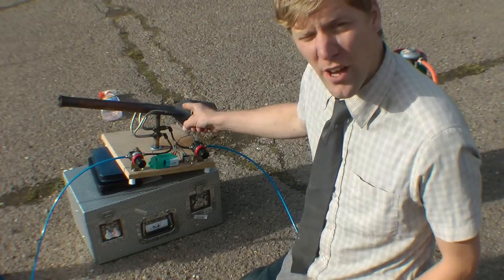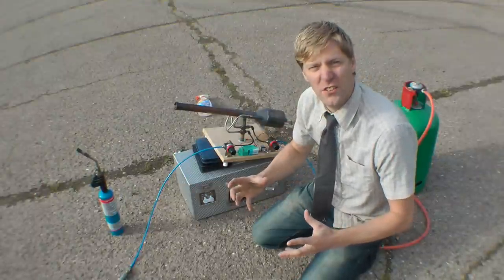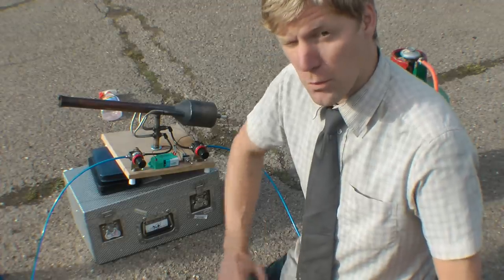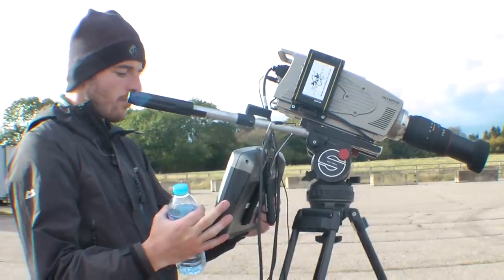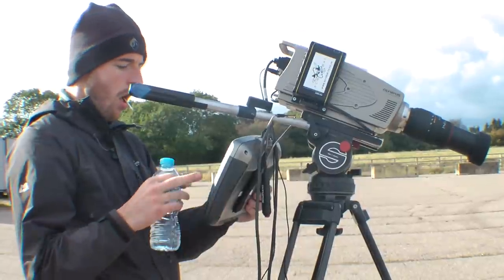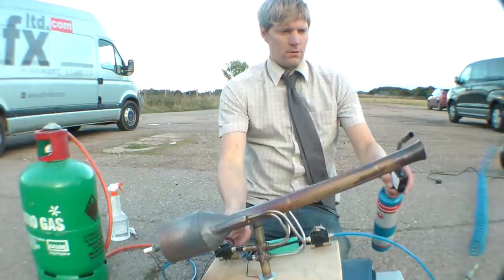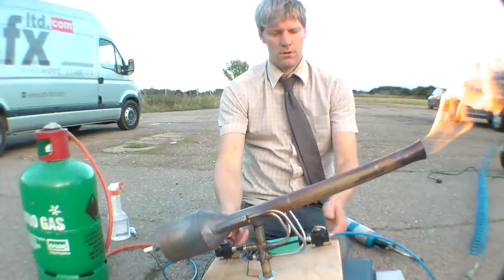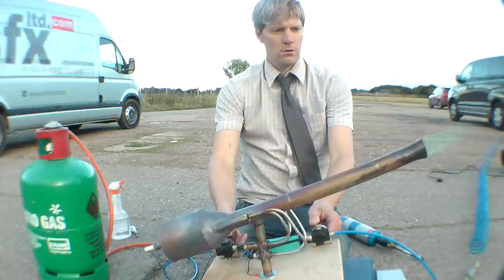PULSE JET SLOW MOTION FOOTAGE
So whats it look like in there well i can not cut the thing in half but i can film with slow motion camera down the barrel n see how fast these things work and it turns out that 5000 pulse's a second is the answer but the footage of the fame getting sucked down out the end is magic.